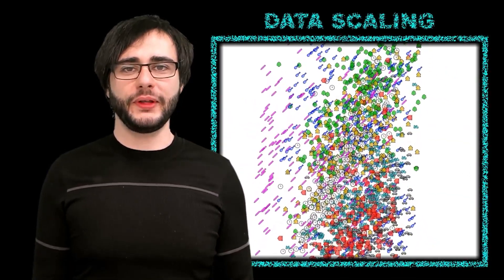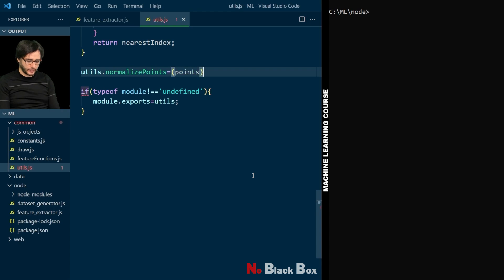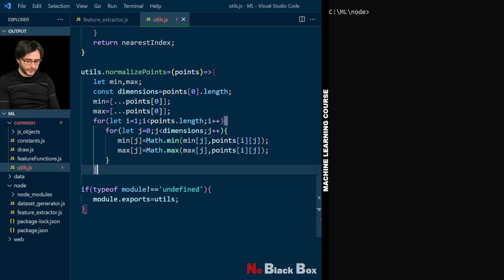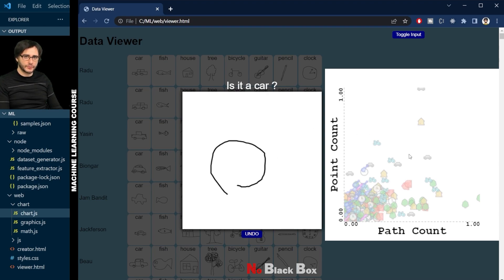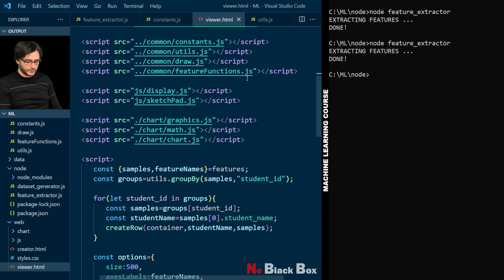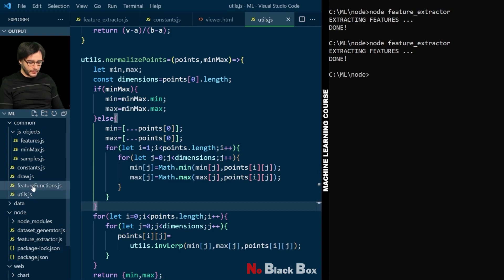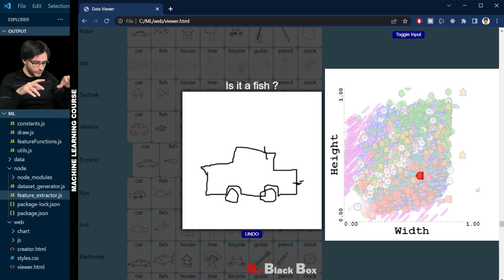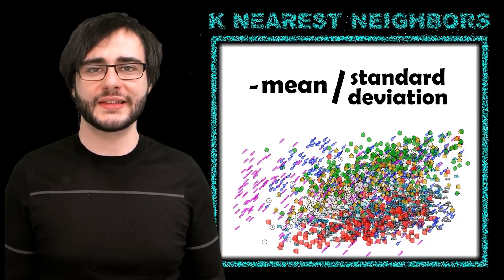Machine Learning Course - Lesson 5: Data Scaling - Normalization (JavaScript - No Libraries)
Data scaling is a step we do to give features the same importance when doing classification. Now, maybe we don’t want exactly that and we’ll talk about adding weights to features later, but leveling the playing field is something you need to know how to do anyway. There are two techniques people commonly use for this. The one I’ll focus on is called normalization, where values are remapped to be between 0 and 1. The other one, standardization, is going to be your homework!

⭐️HOMEWORK⭐️
Try to implement standardization and apply it on our data. Share screenshots and your code on my Discord server:
The first to get it right will get a shoutout in a future video!

⭐️LINKS⭐️

✔️ Use P4 to follow along
✔️ P5 is the code after this lesson

⭐️TIMESTAMPS⭐️
00:00 Introduction
01:09 Implementing Normalization
04:55 Normalizing in Real-time
09:41 Understanding Outliers
11:49 Homework (Outliers)